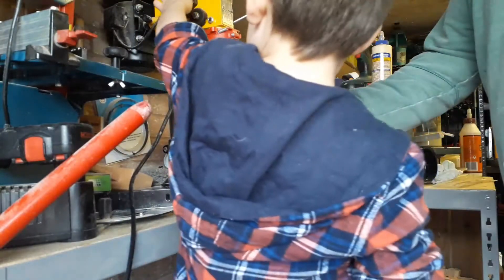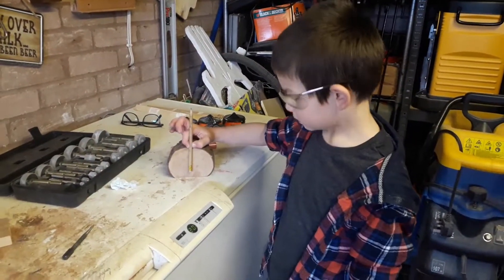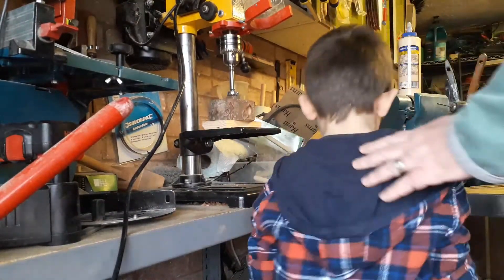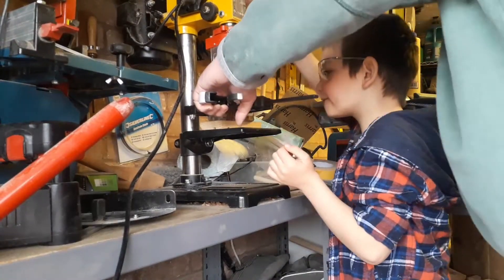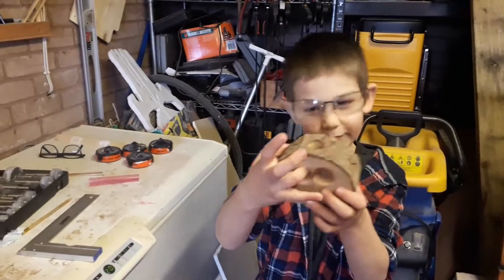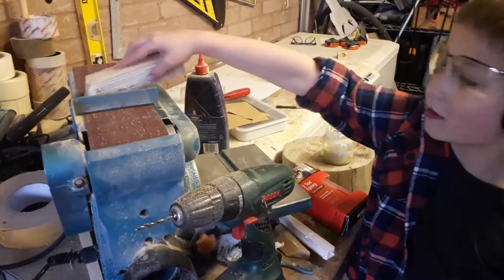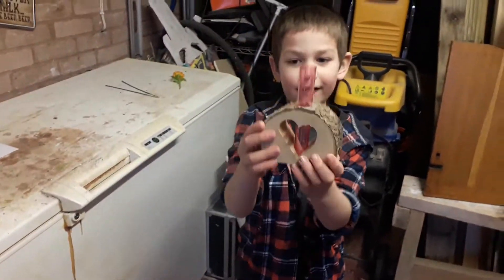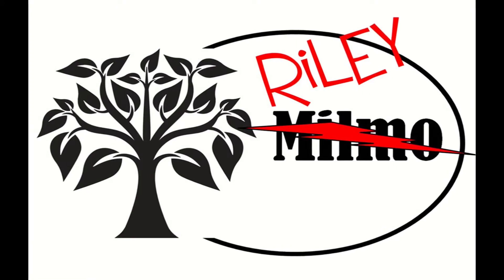A Gift for Mom - Riley Take Over Challenge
My grandson wanted to make something for his mom. I had a piece of wood to hand and we both drew a design then did rock, paper, scissors to see which one he would make. He won hands down so we made his design.
We had to be very careful and tidy the work place first; Riley loved the workshop vacuum cleaner lol. I gave him the safety briefing, believe me Riley needed a detailed briefing. Then on his bestest behaviour he started to make a wonderful keep sake gift.
What a privilege to make it with him.